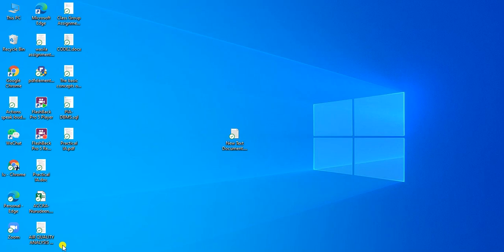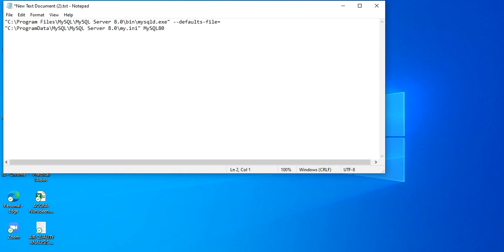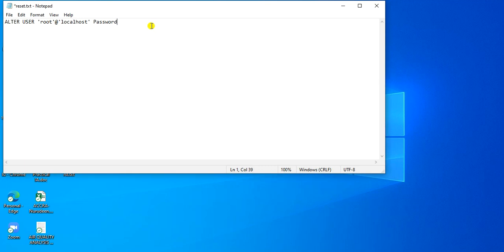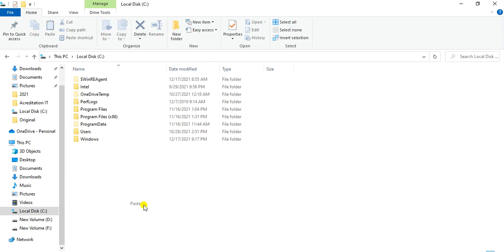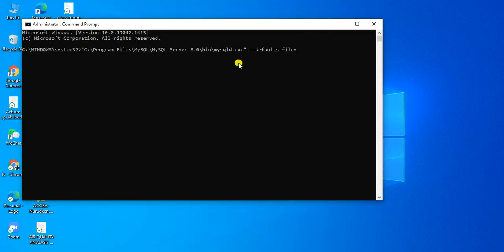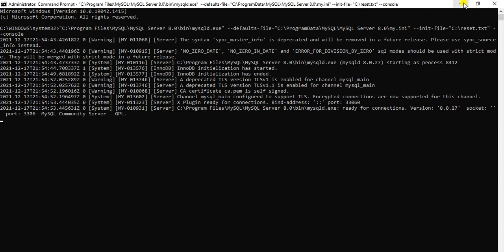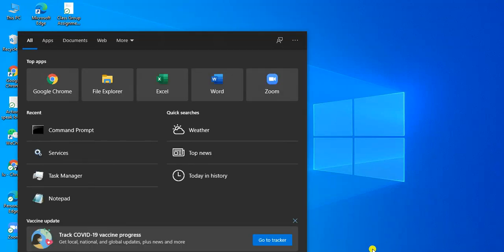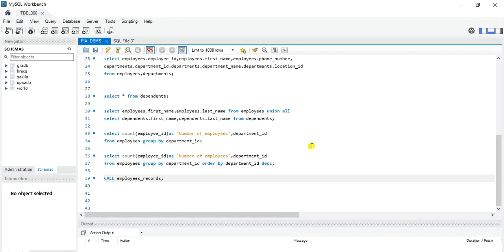Resetting MySQL Workbench Root Password